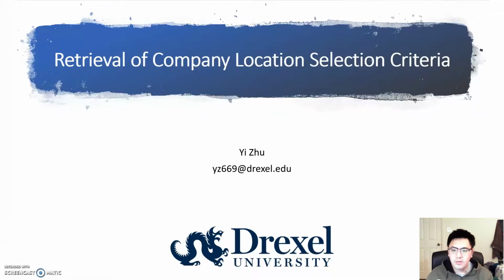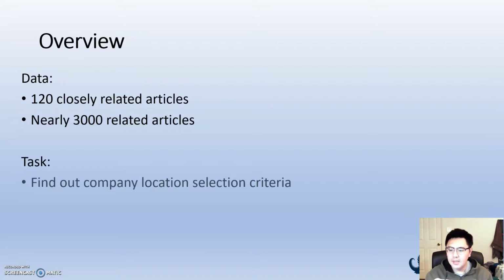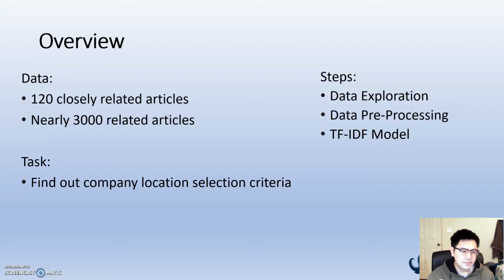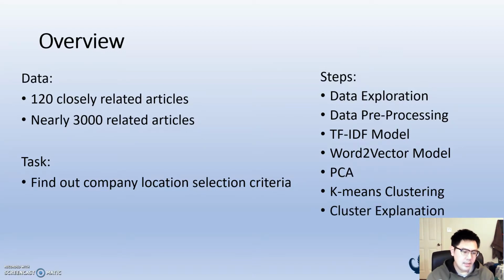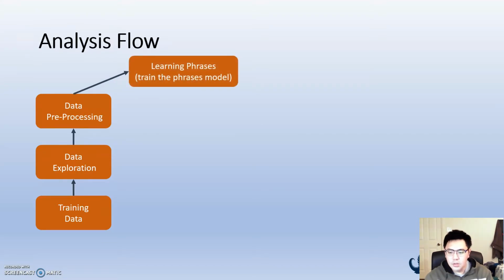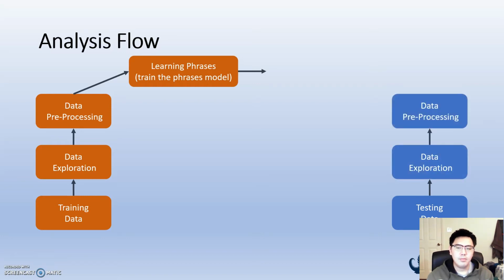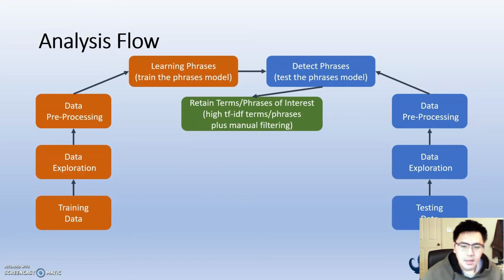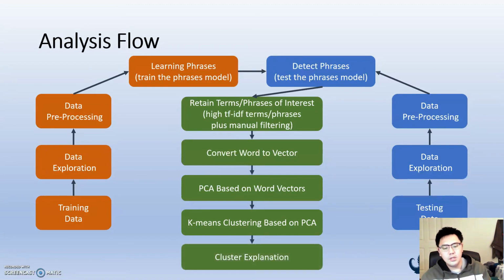Part1 - Company location selection criteria - Overview